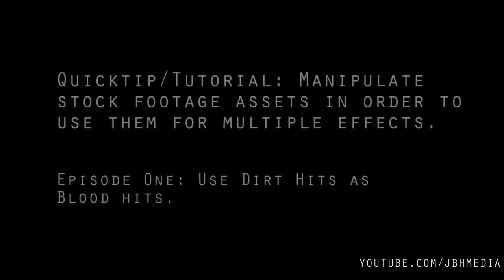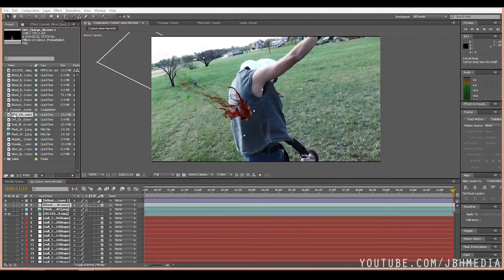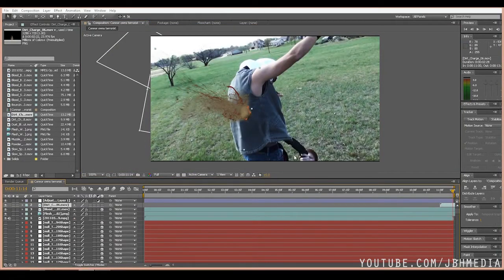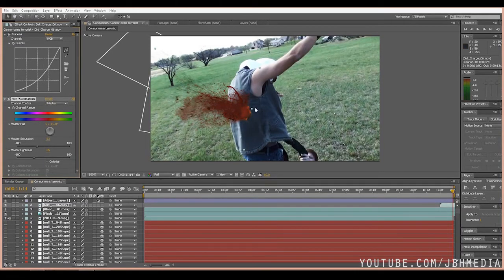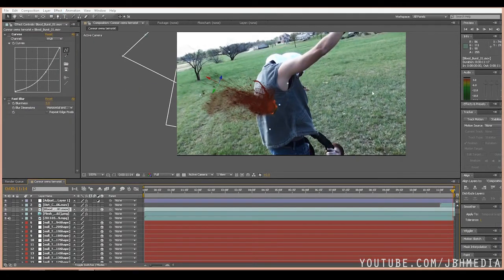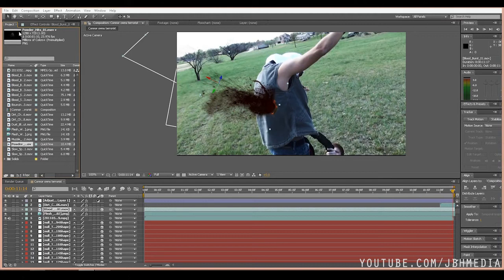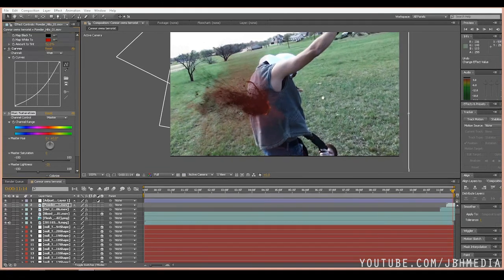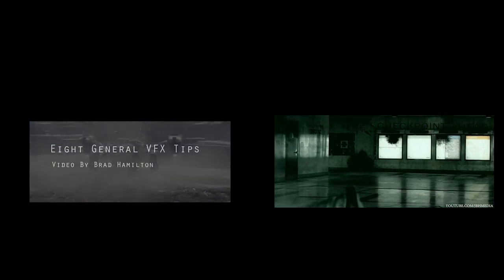GRITTY BLOOD HIT TUTORIAL: Manipulating stock footage assets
How to use a dirt hit for a gritty blood hit tutorial.